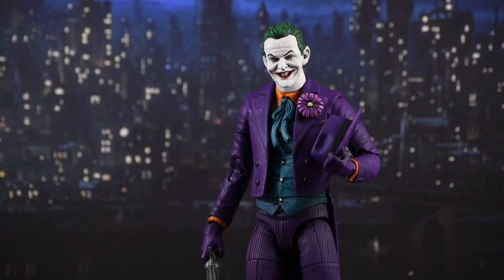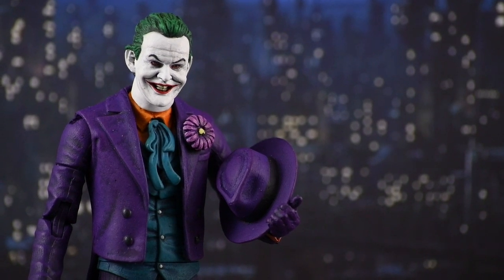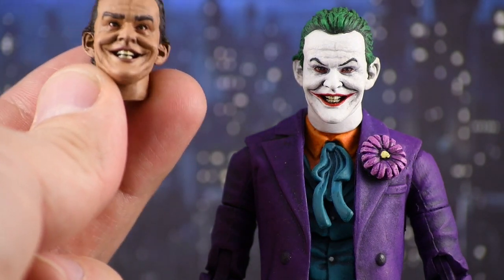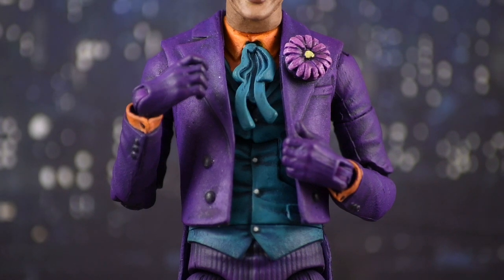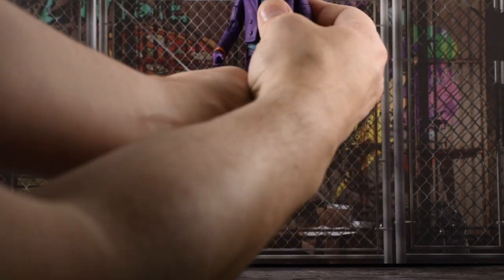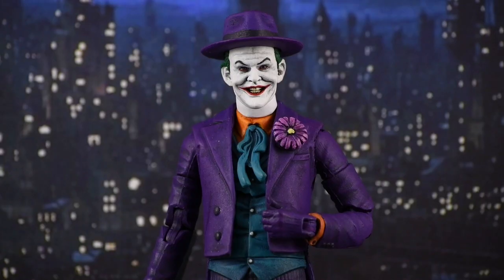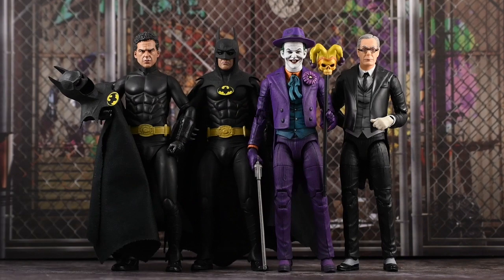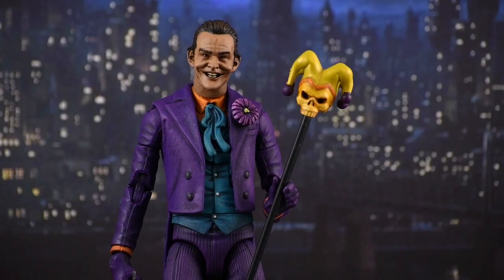Joker 1989 Jack Napier Custom Figure Review Mattel NECA Nicholson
I've always wanted a 1989 Joker figure in the 6-7" scale. Here is a custom that Duzmachines84 did for me! Included in this video, is a look at the head sculpts, paint, details, accessories, articulation, and size comparisons. Enjoy the review as well as a slideshow of pics at the end. Credits to these awesome dudes below..